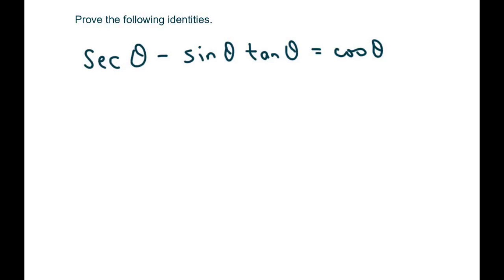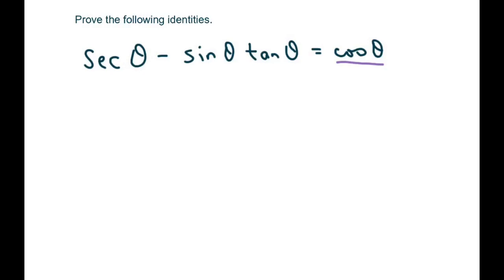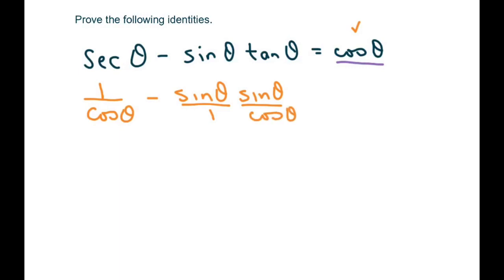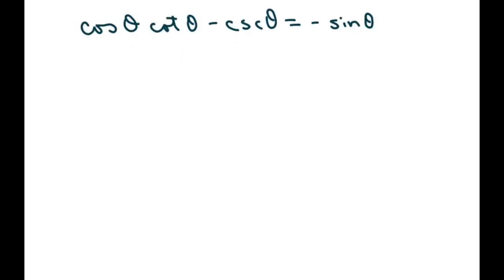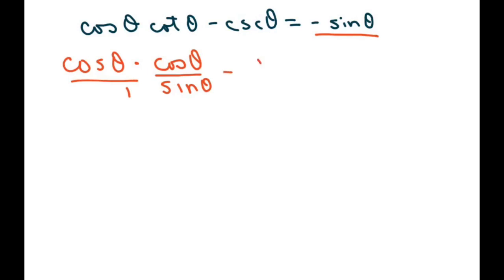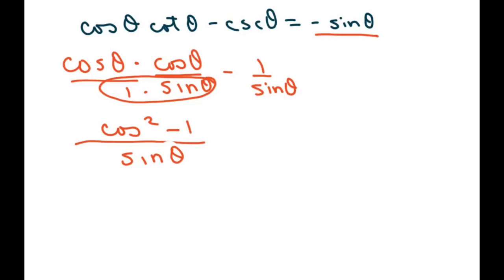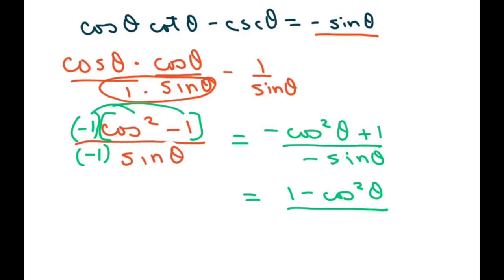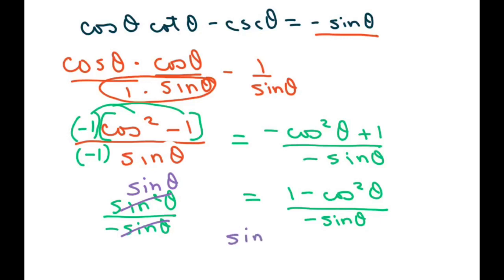Prove Trig Identities Using Pythagorean Identities